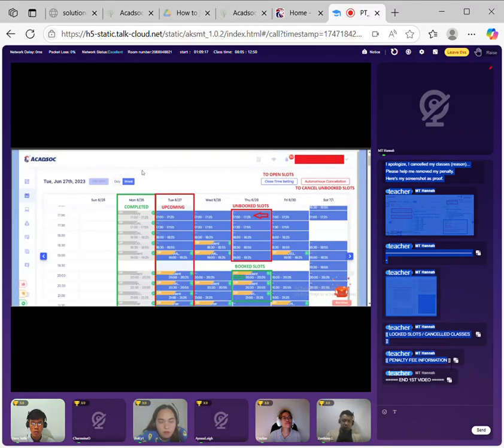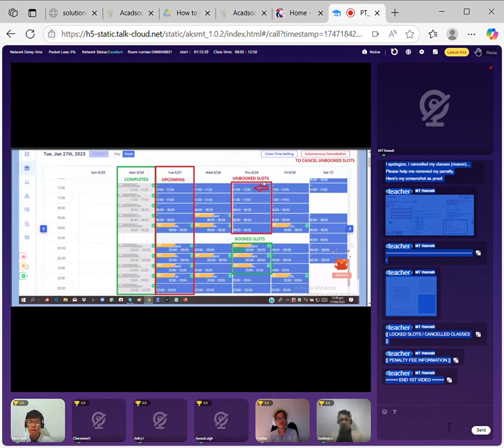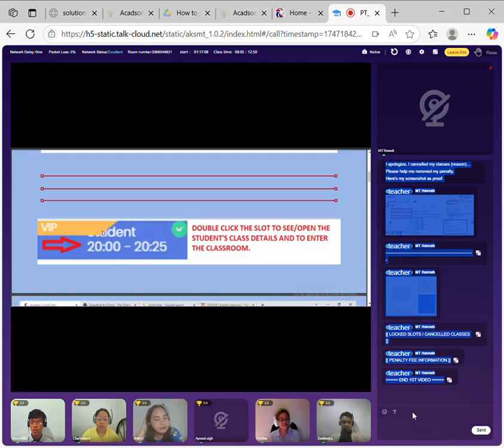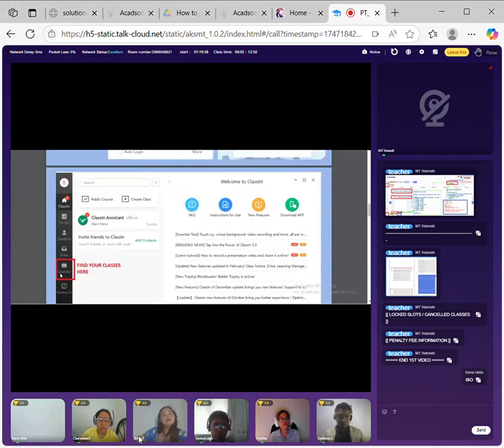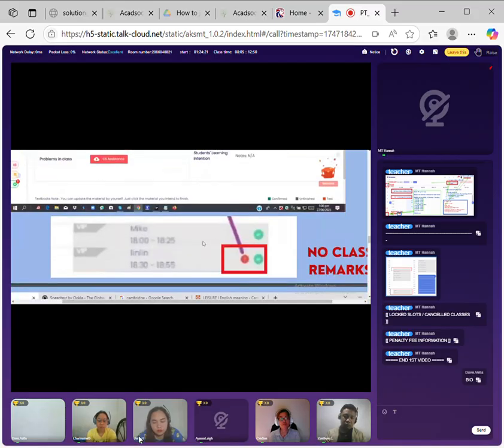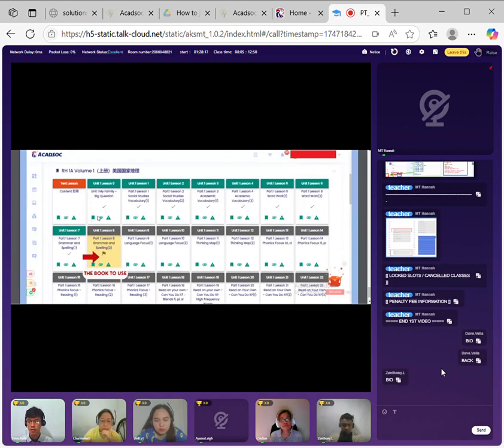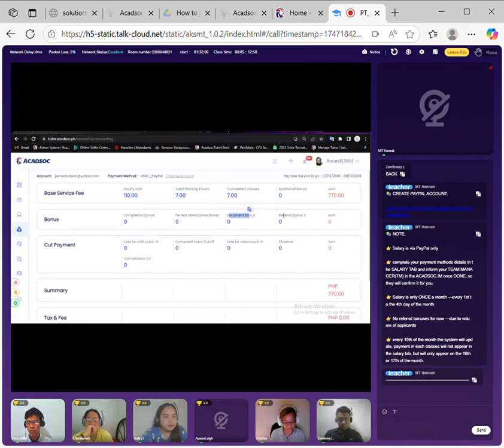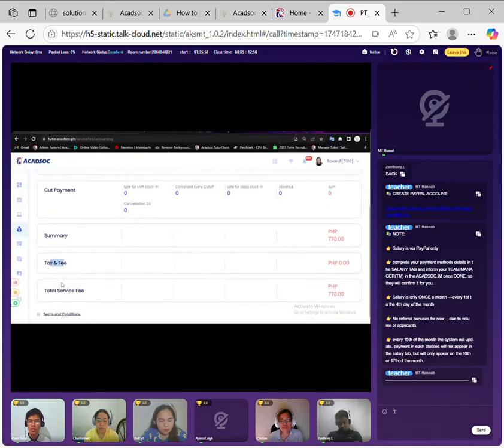UPDATED ACADSOC PT TRAINING(PRE -JOB TRAINING) PART 3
Hello Teach,
If you miss some key point during your pre- job training in acadsoc, you can rewatch this video. Remember acadsoc  pt training will last up to 3 hours, this is just the 3rd part, look for the other part in my channel. Thank you.